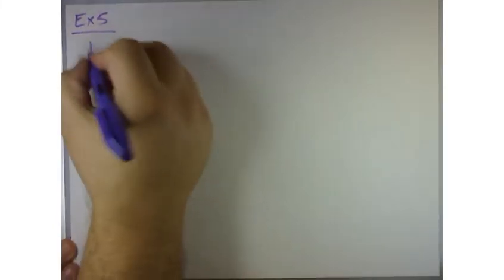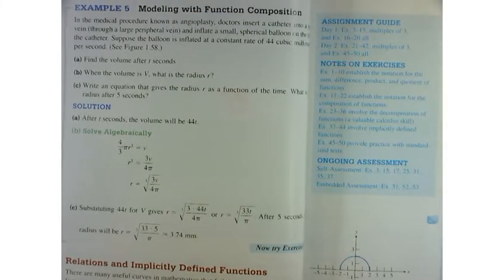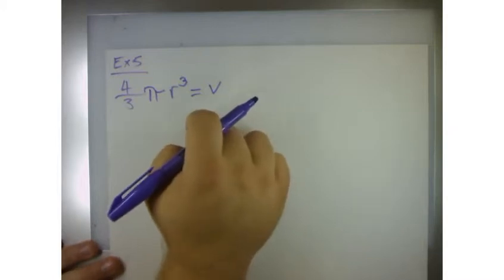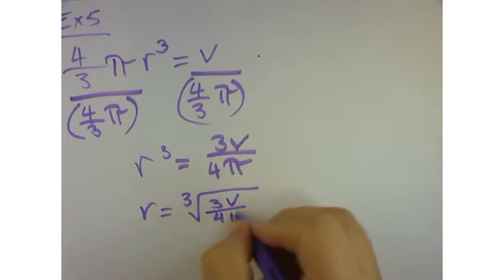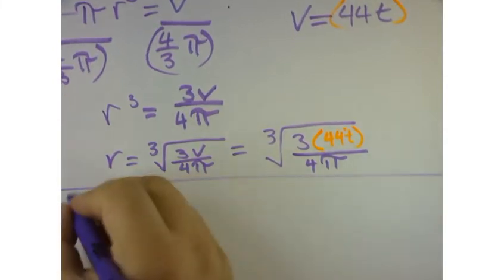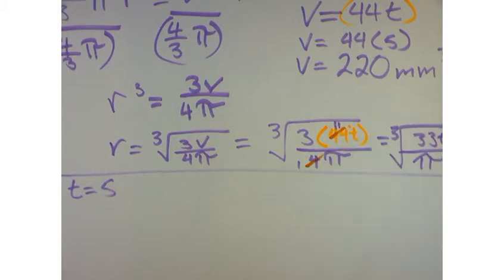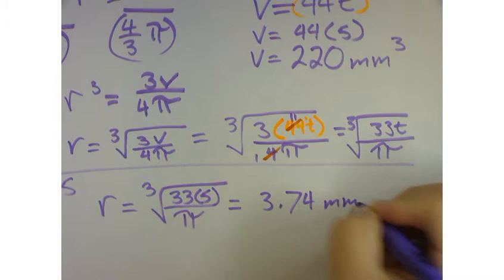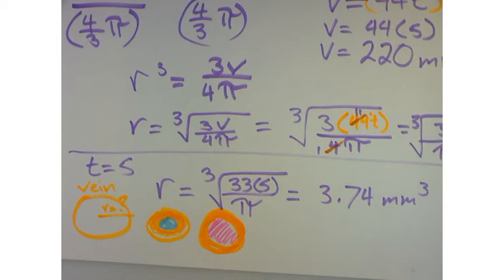Precalculus 1.4 Composite Functions Ex. 5